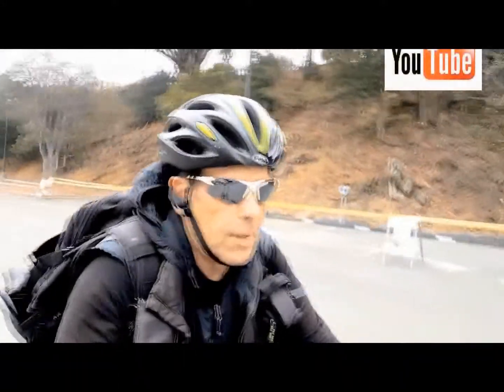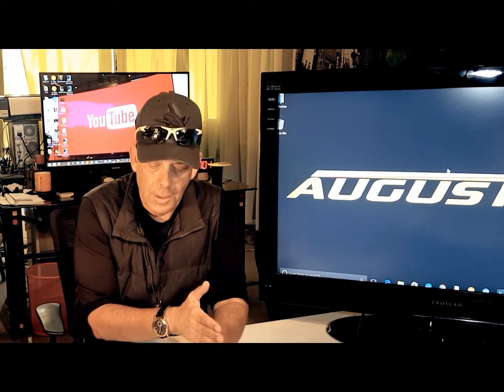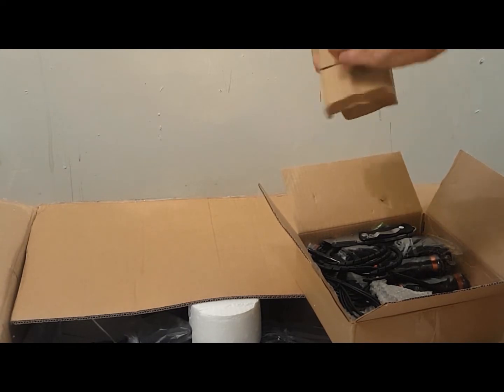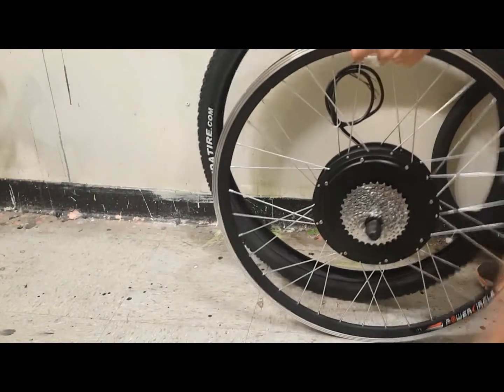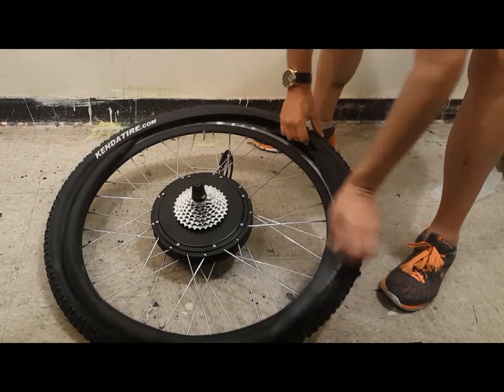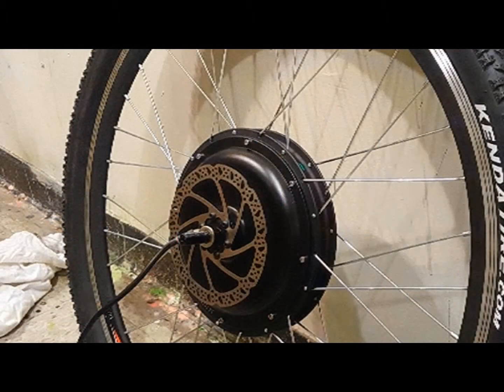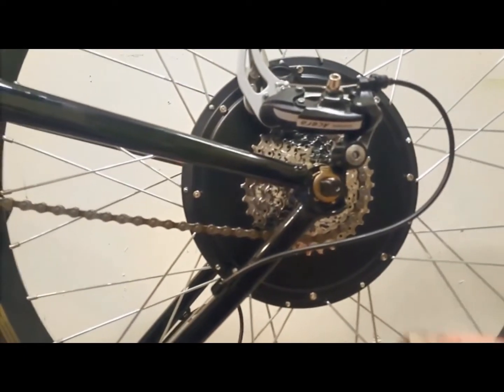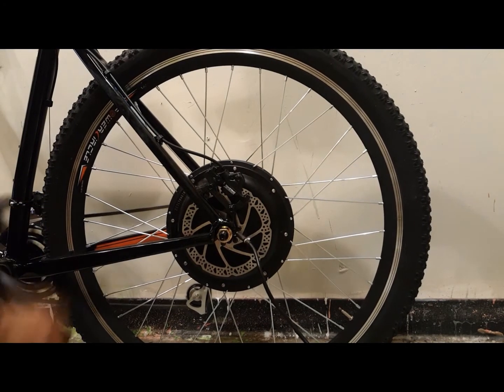Electric Bikes. HOW TO install a Rear Hub conversion Kit!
1000w Ebike ride up to the University of California, Santa Cruz

Our Augustine e-Bike Channel explores:

E-Bike Tips
E-bike Reviews
E-bike How-Tos
E-bike Rides
E-Bike Technology
E-bike Conversion Kits
E-bike tutorials
E-bike motors
E-bike batteries
E-bike Accessories
E-bike Gadgets
and more.